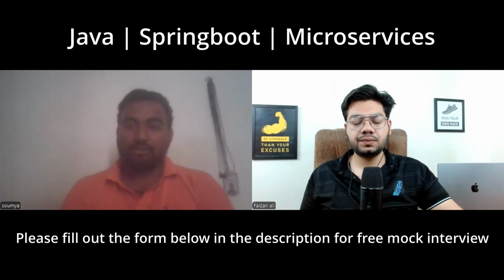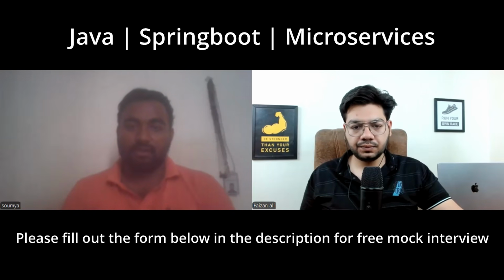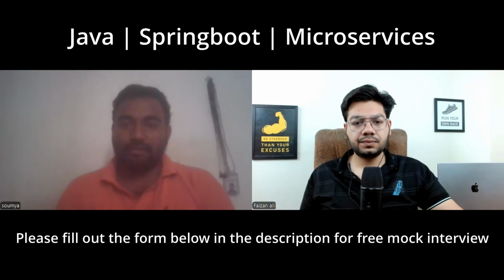Java Spring Boot 2.5 Yrs Interview Experience